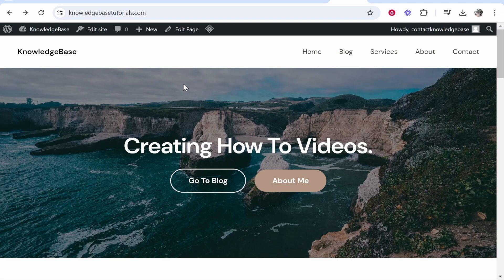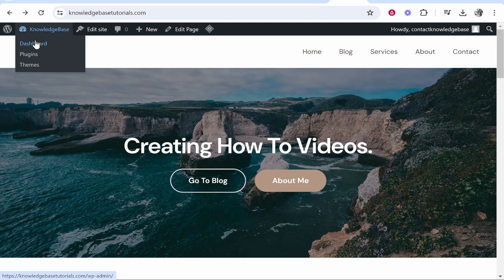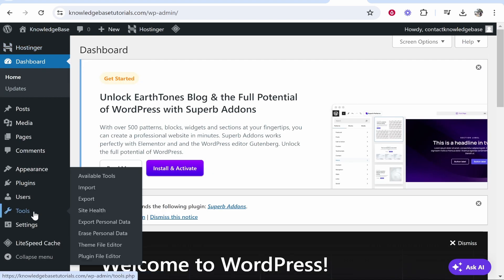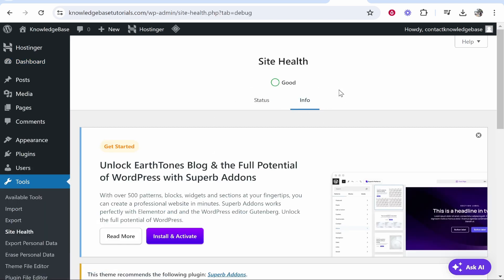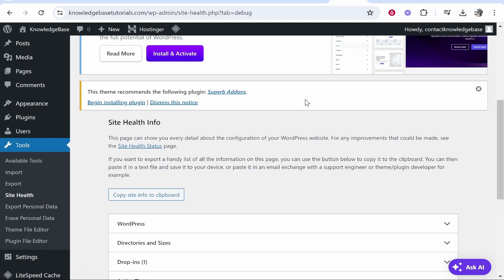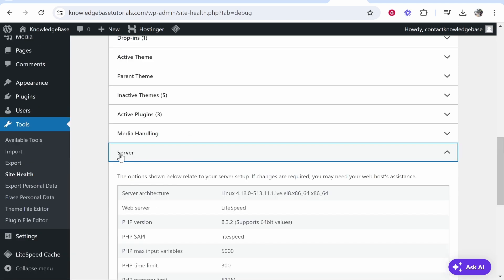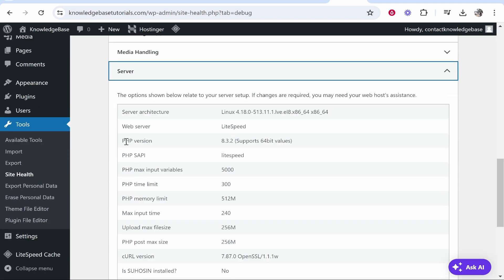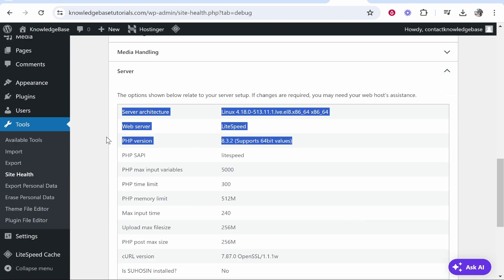How To Check PHP Version in WordPress (Step By Step)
In this video, I show you how to check PHP version in WordPress. Did this video help? Thanks!